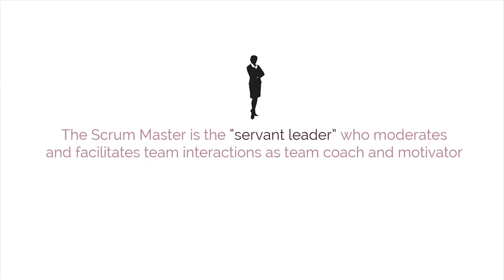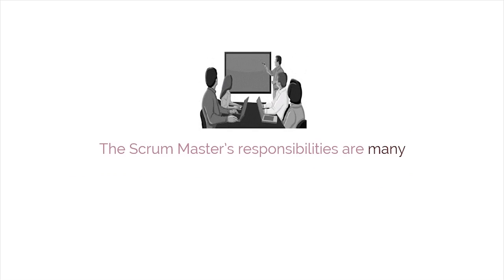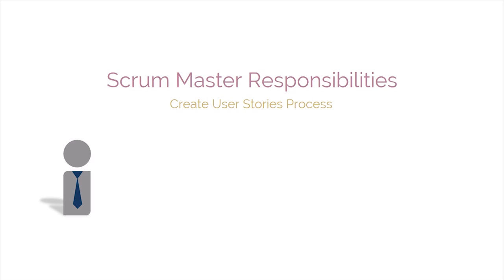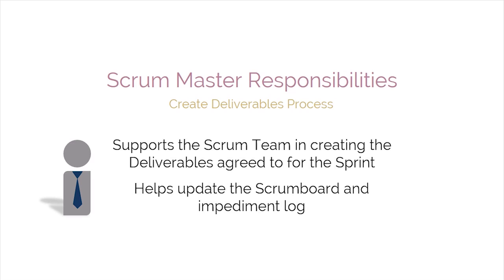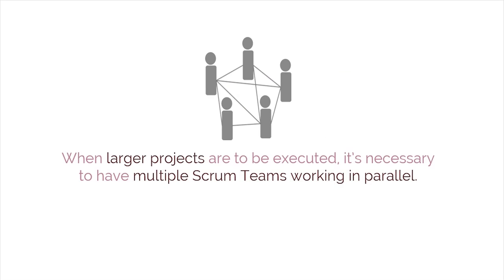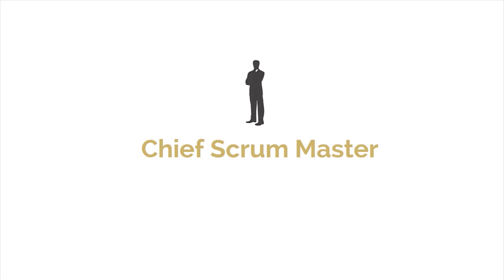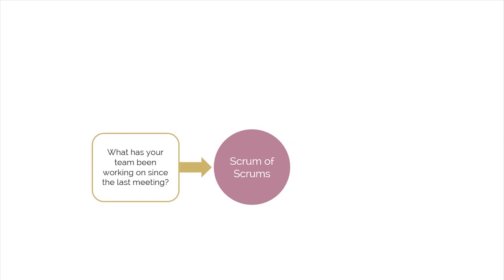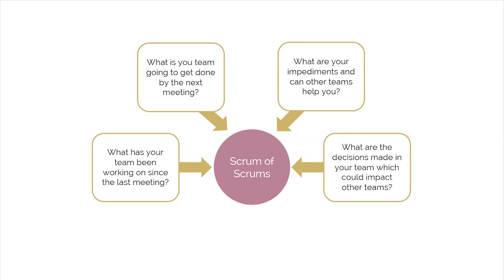Join Scrum Master training in Detroit today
Scrum Master is the fourth Module of the third chapter Organizations. This section focuses on the key responsibilities of the Scrum Master in the context of a Scrum project.